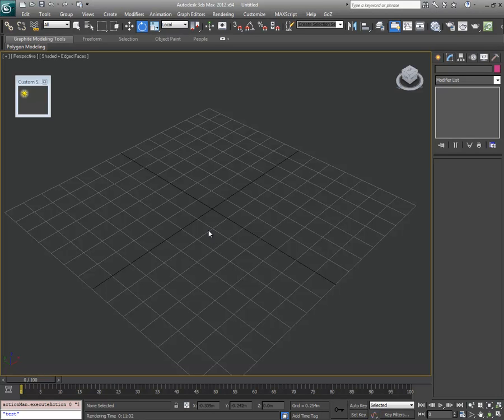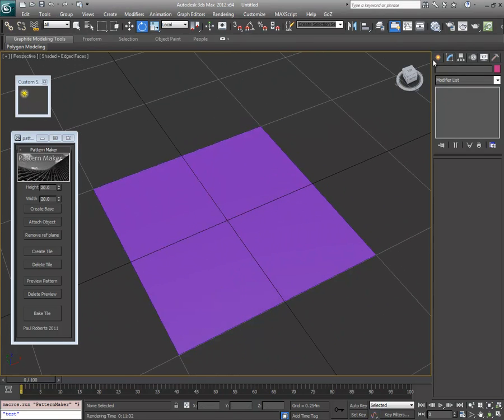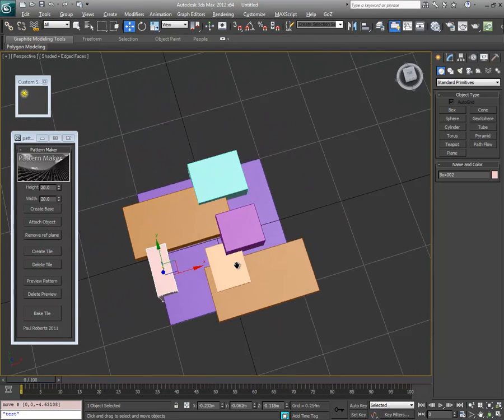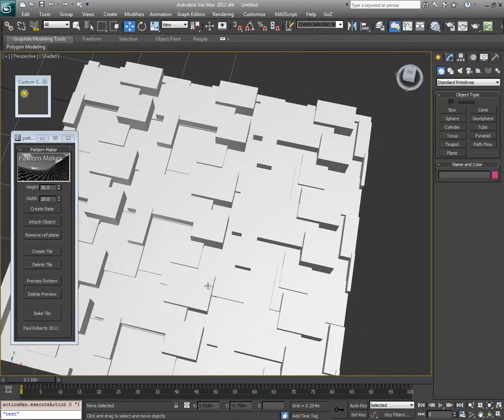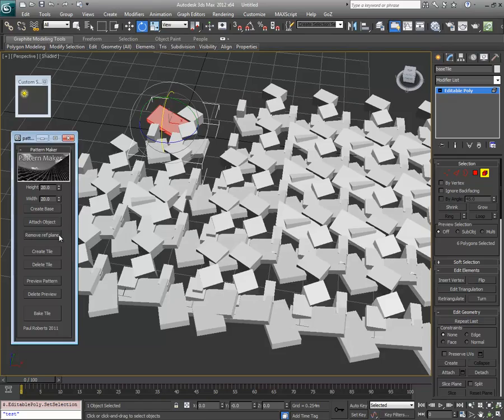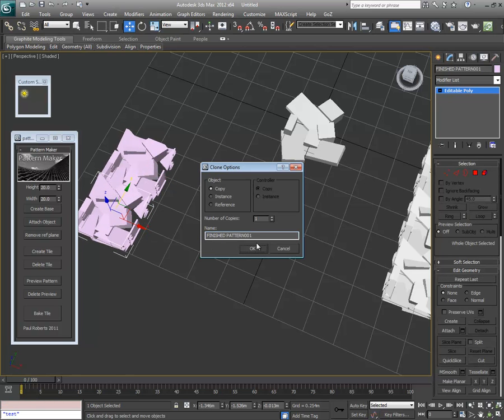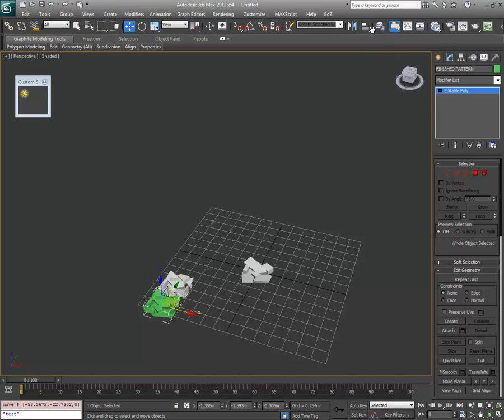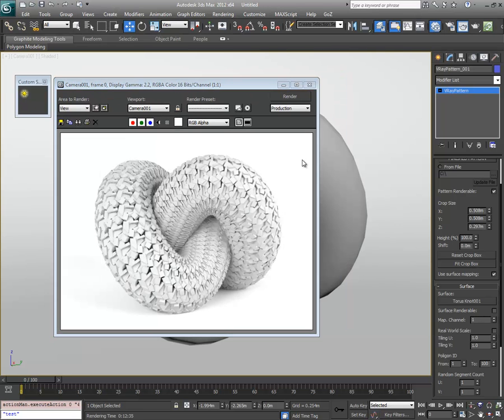How to use PatternMaker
I made a simple script to help create seamless tiling geometry. I never meant to release it but figured others might find a use for it. and if anyone manages to do anything cool with it let me know.

Excuse the ropey sound quality - I'll record a better video when I get a moment.